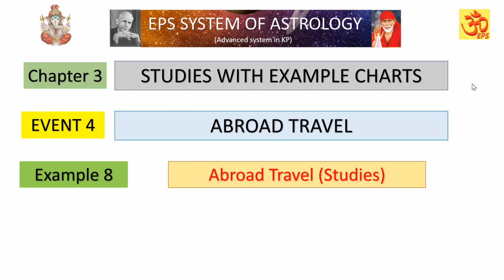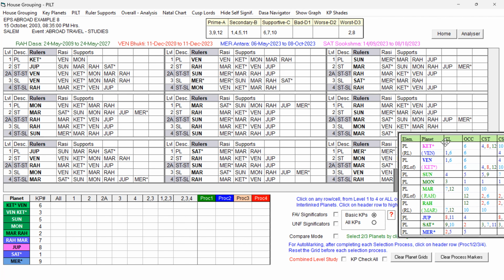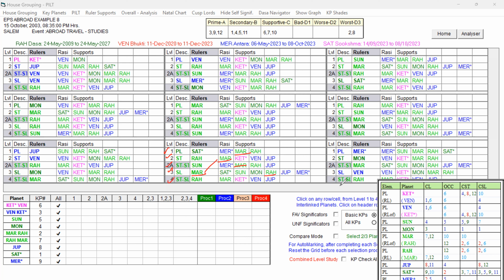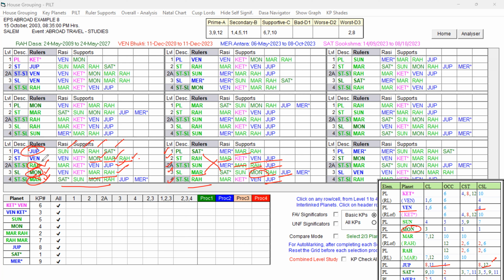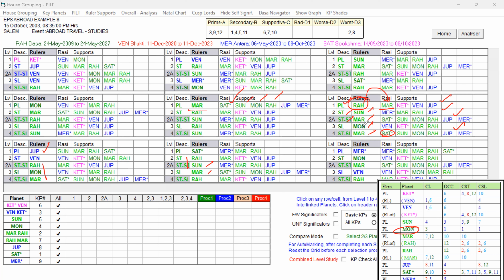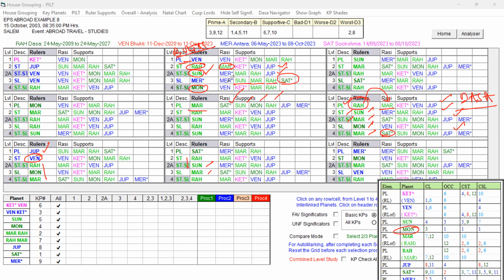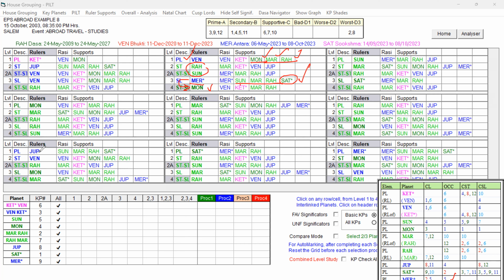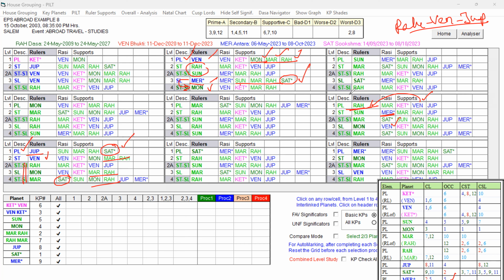EPS Video course - Event 4-ABROAD TRAVEL-Example 8: Travel for Studies (PILT Table Analysis)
Abroad Travel for Studies-Example 8-Timing of event through PILT Table analysis